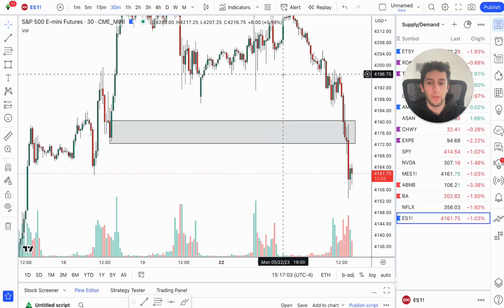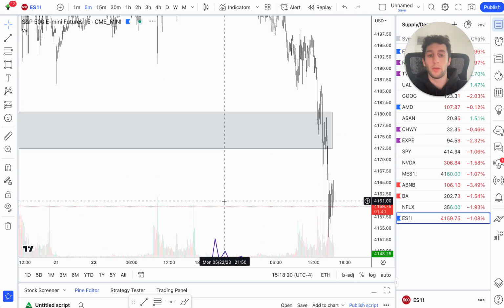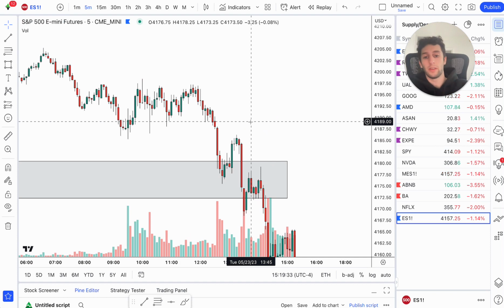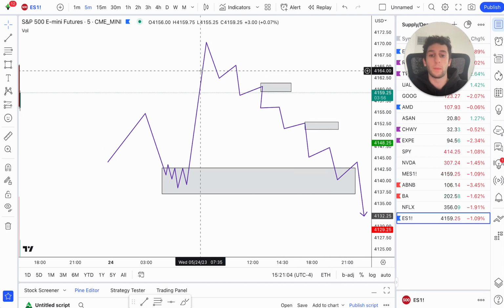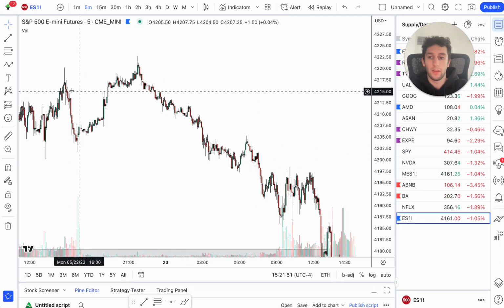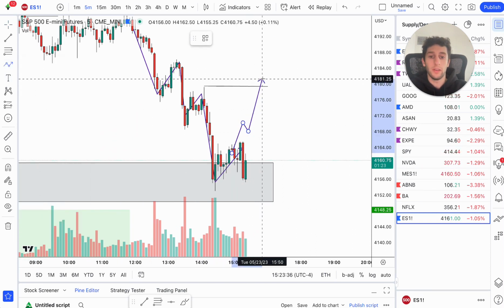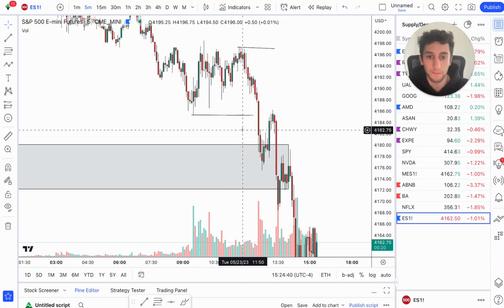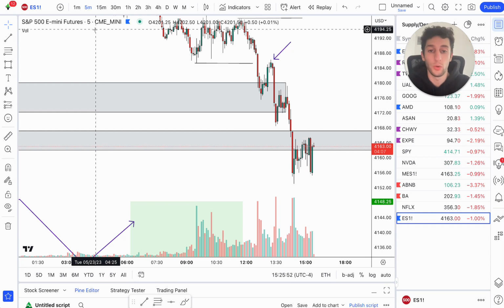Don't Make This Supply/Demand Beginner Mistake!